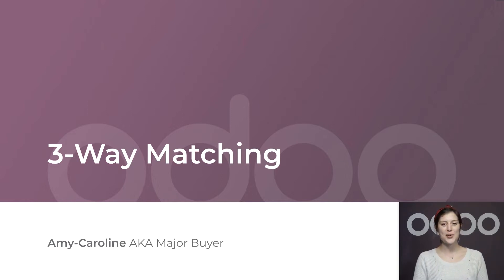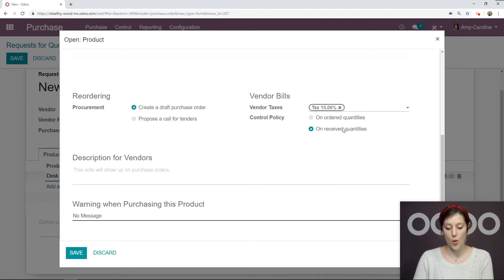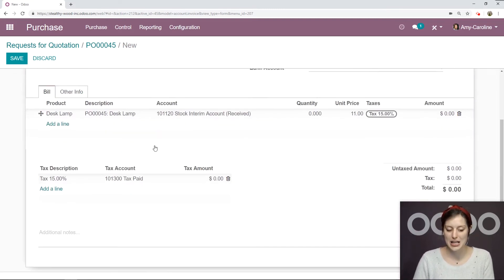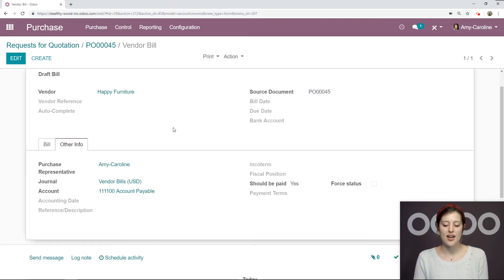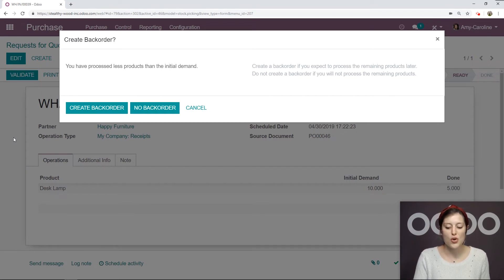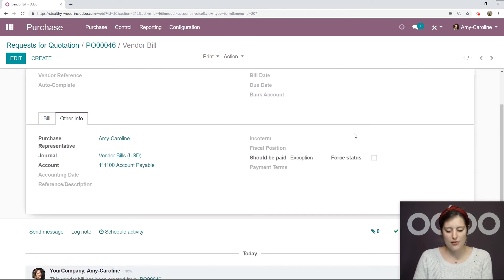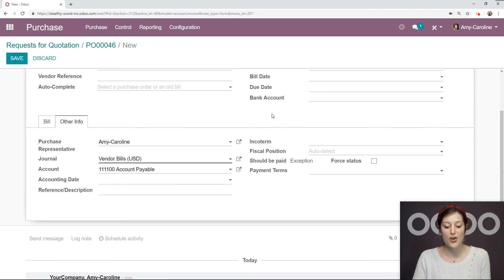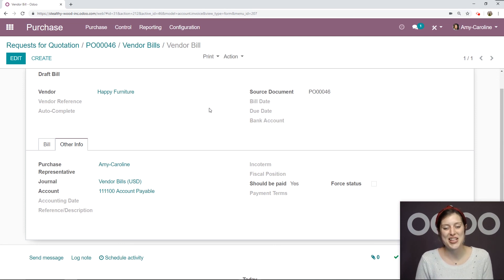3-Way Matching | Odoo Purchase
In this video, learn how to configure 3-way matching in Odoo Purchase.